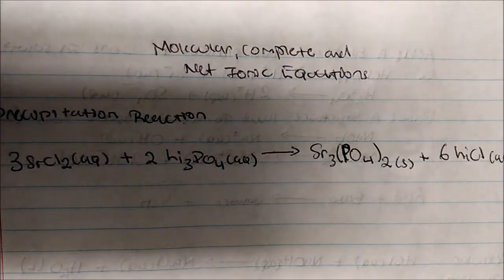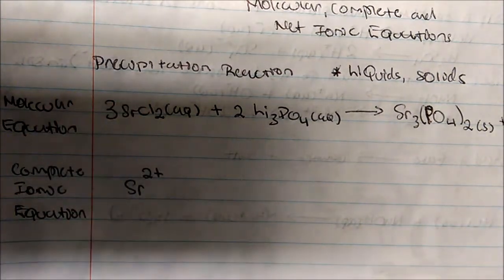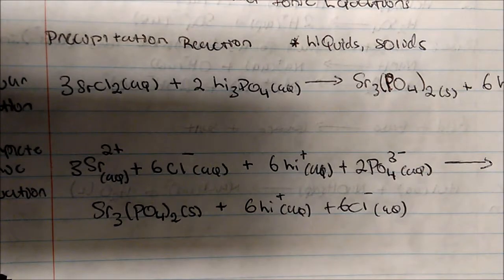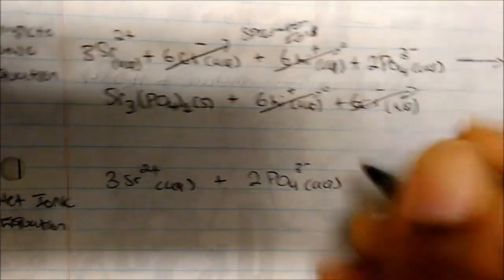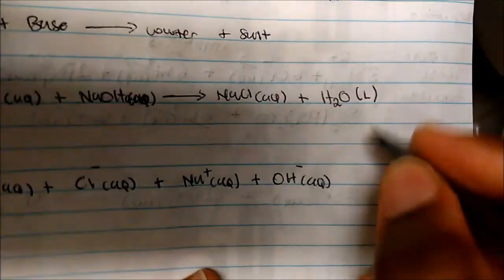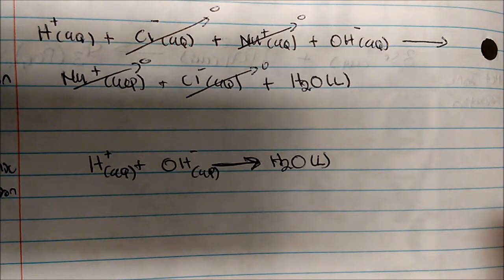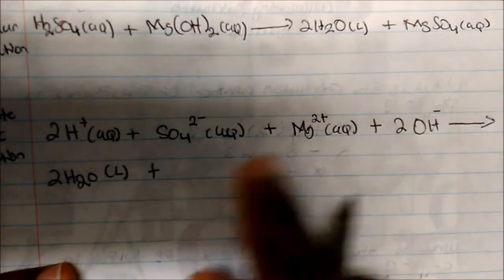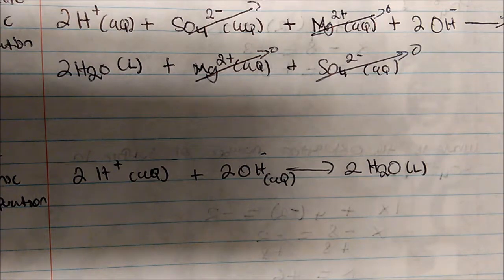Molecular, Complete and Net Ionic Equations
This video puts emphasis on how to write the molecular, complete and net ionic equations.